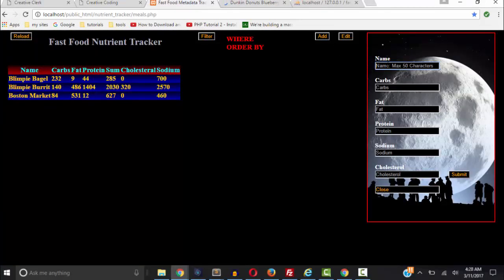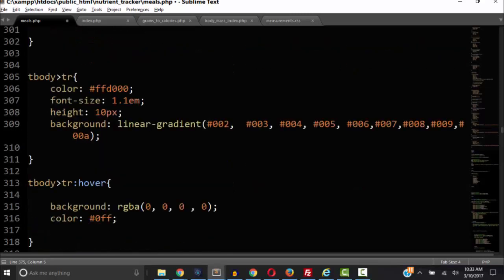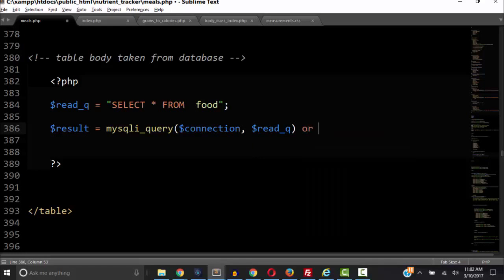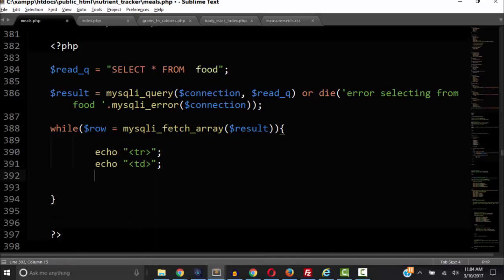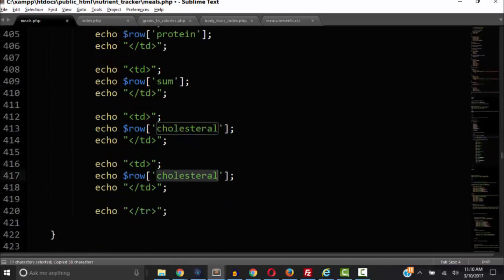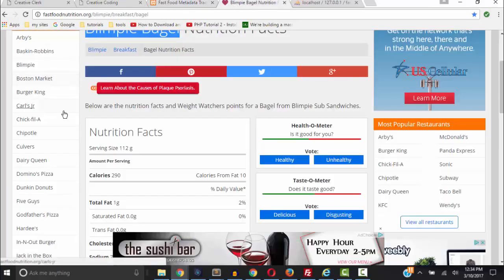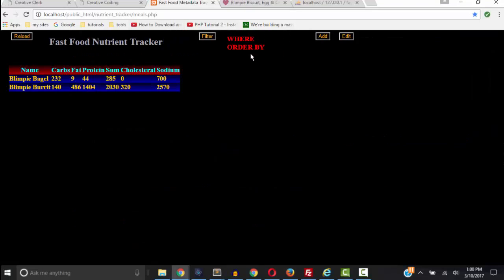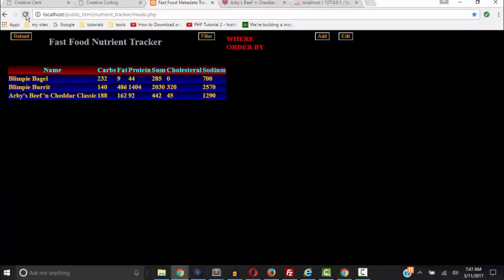select from mysql tablel with php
This video is part 5 of a series of videos. In this video, we display records as in a mysql table in an html5 table. This is done by creating a php block and then defining a variable which is a query. This query is an sql statement selecting a record set from a mysql table. We also free the result with the built in php function mysqli_free_result and then we close the connection with the function mysqli_close.